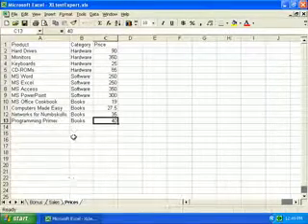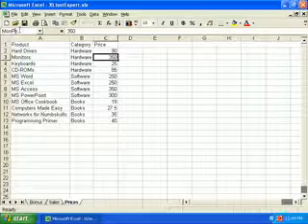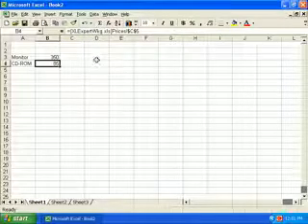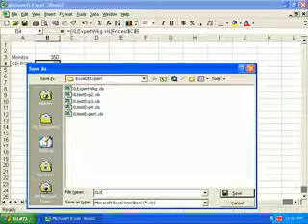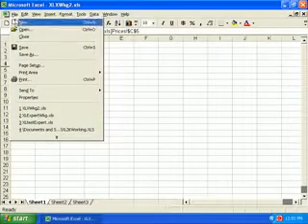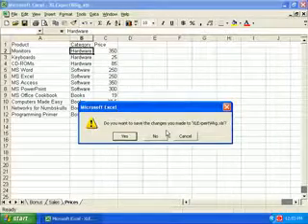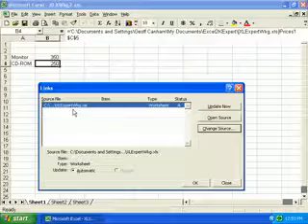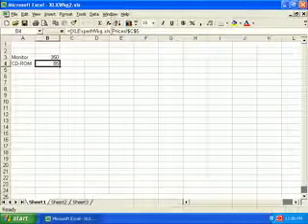Excel 2000 Expert Lesson 01